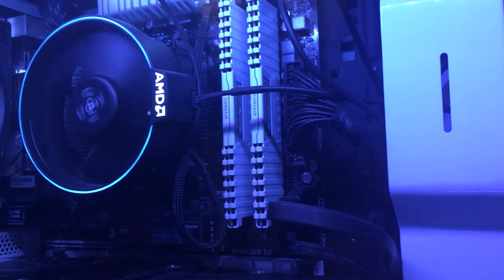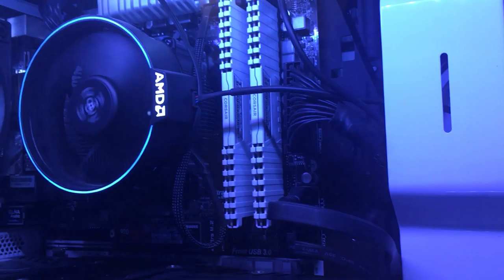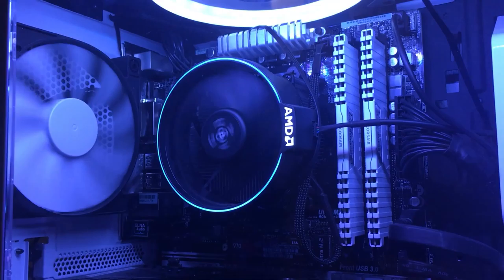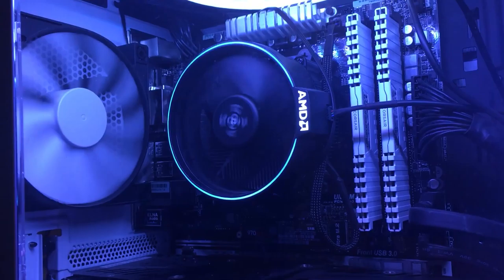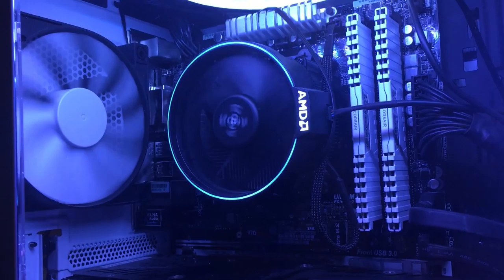My Multimedia Introduction - Hamed Traore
This is my introduction video for GRD-271.

All clips in video are mine.

I See Colors - Loving You is Easy